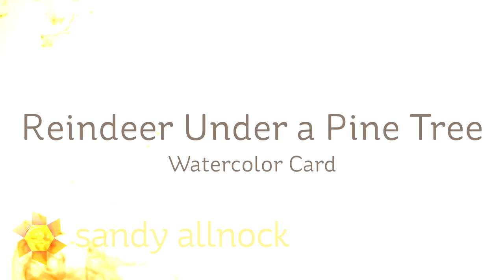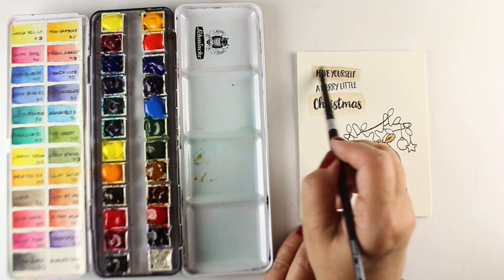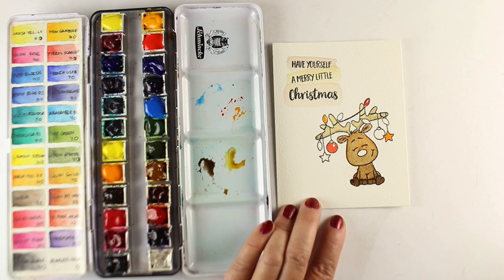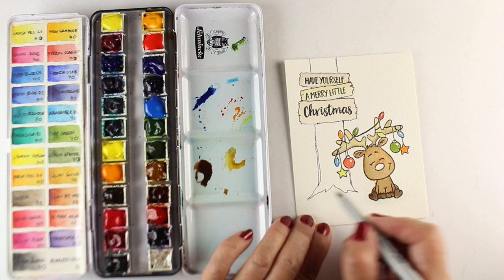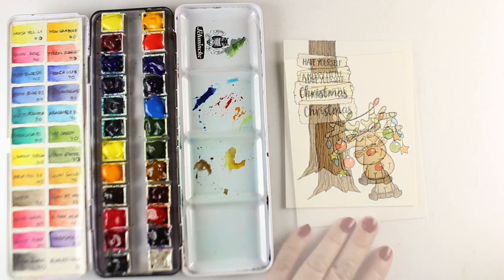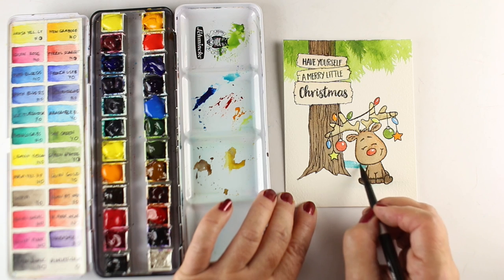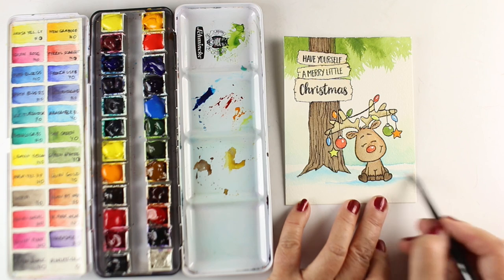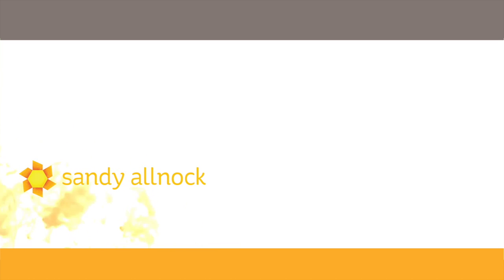Watercolor a Pine Tree for a holiday card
Lots of you have expressed an interest in creating scenes. but wanting something quicker and easier to do when making multiple cards for Christmas. Well, I have a tree idea for ya! This cute little reindeer sits happily under his tree, and could be colored with any medium - but I'm using watercolors today. Enjoy! Blog post with more info and pinnable images